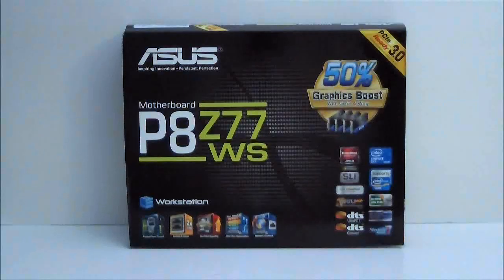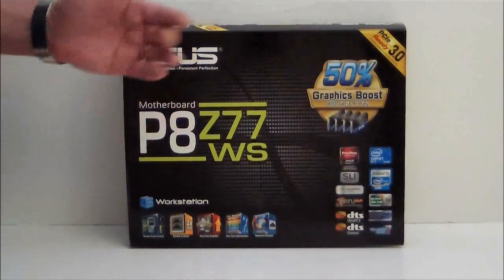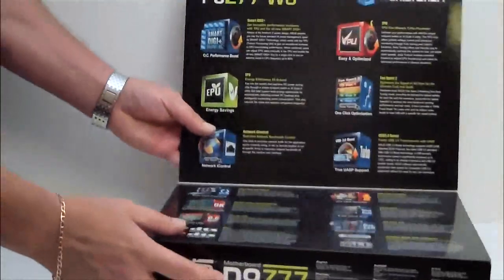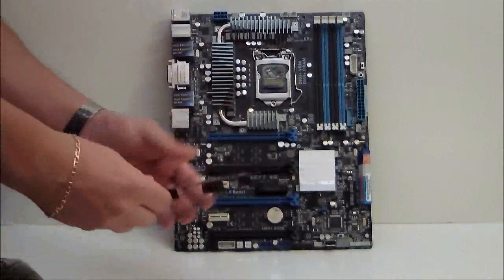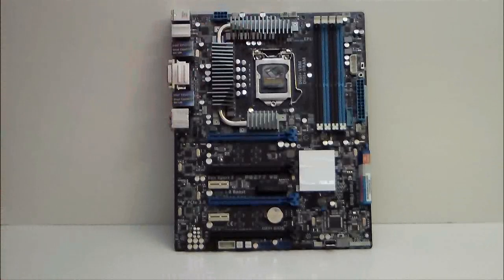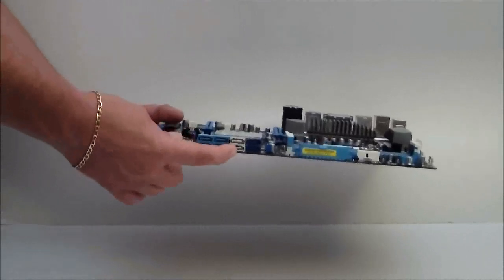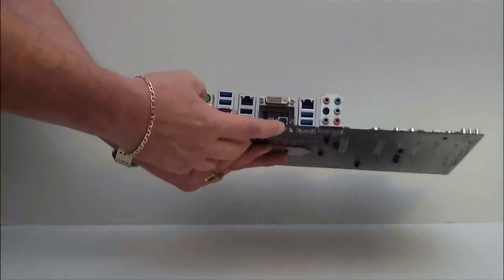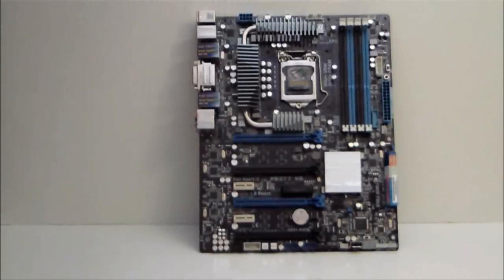ASUS P8Z77 WS Motherboard Unboxing and Overview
The ASUS P8Z77 WS motherboard is the latest addition in ASUS' workstation motherboard lineup, designed for reliability and server-level compatibility. The ASUS P8Z77 WS is an enthusiast-class mainboard based on Intel's latest Z77 platform, supporting both 2nd generation 32nm and 3rd generation 22nm Intel Core processors. Outfitted with a pair of Intel server-class Gigabit LAN ports, USB Boost functionality and SSD Caching capabilities, the ASUS P8Z77 WS delivers high-performance connectivity to the LGA1155 platform.